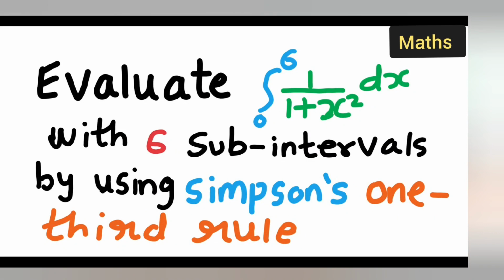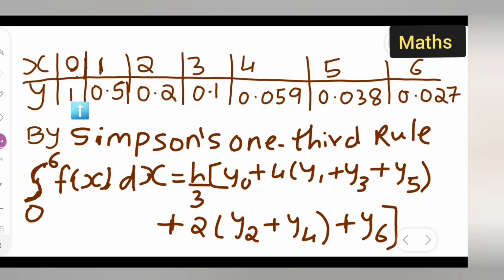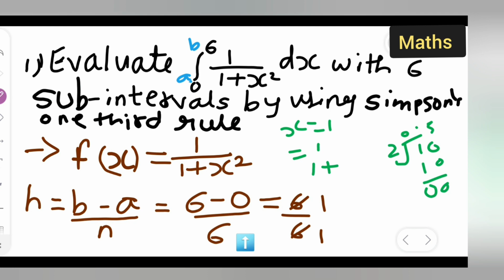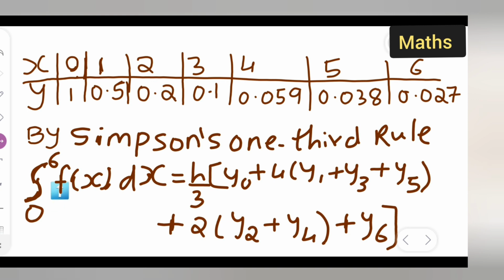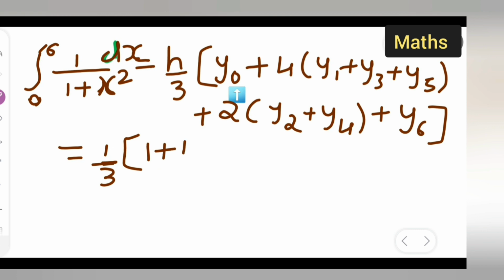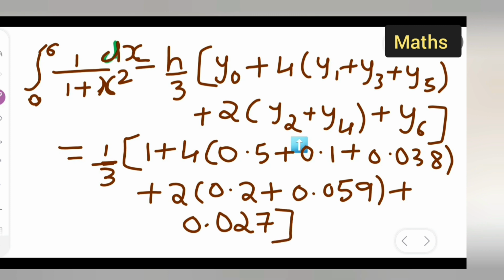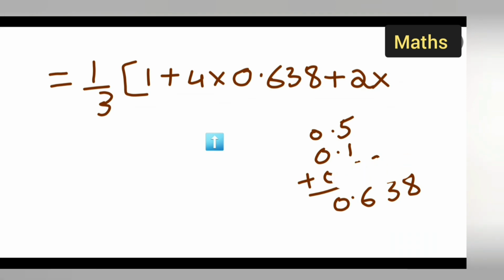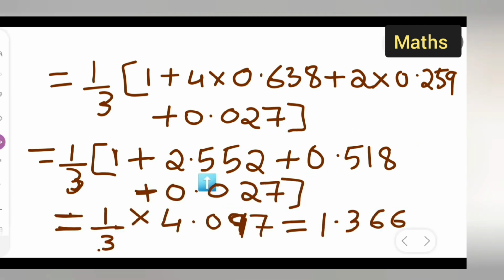evaluate the given integral with 6 sub-interval by using Simpson one 3rd rule |numerical integration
evaluate the given integral with 6 sub-interval by using Simpson one-third rule | numerical integration